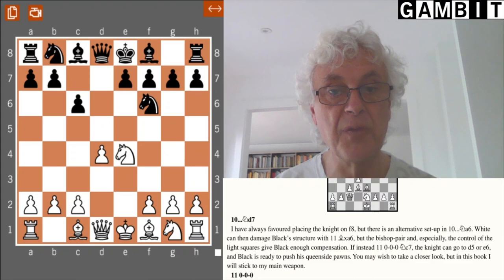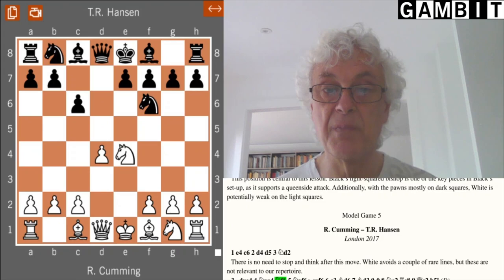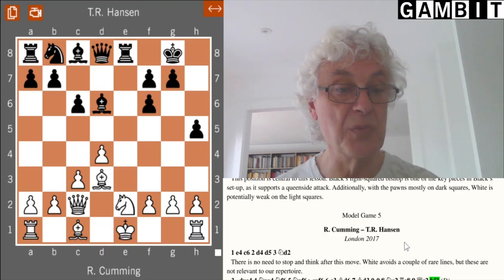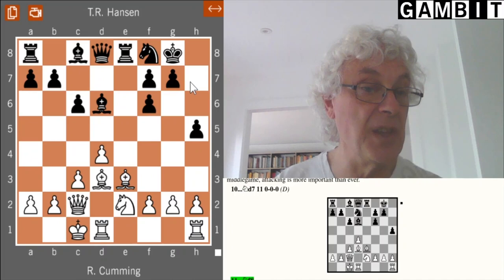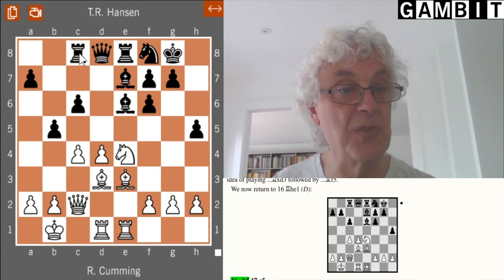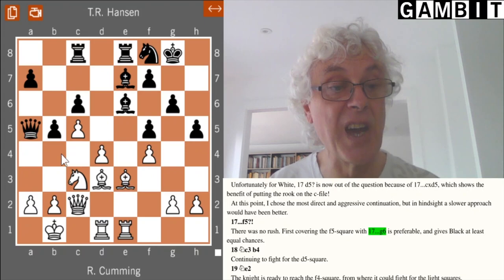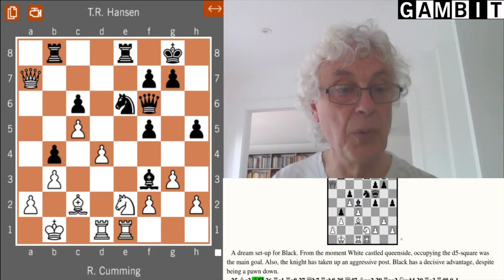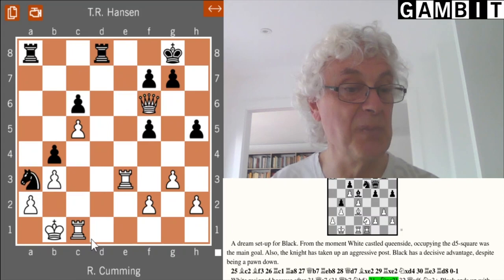Win with the Caro Kann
John Nunn presents an excerpt from the new Gambit Publications book 'Win with the Caro-Kann'. This book provides a complete repertoire for Black against 1 e4.